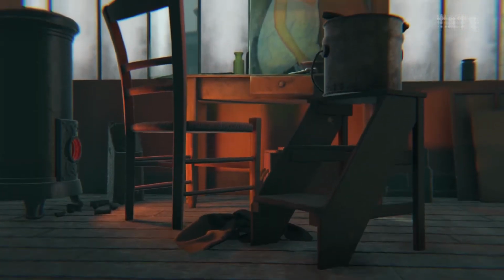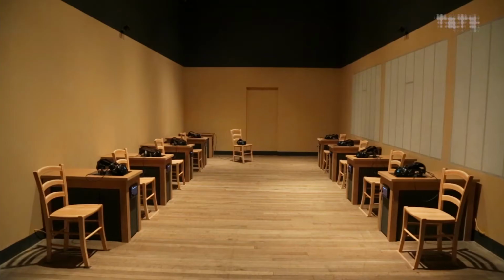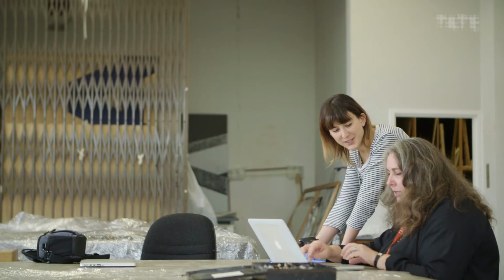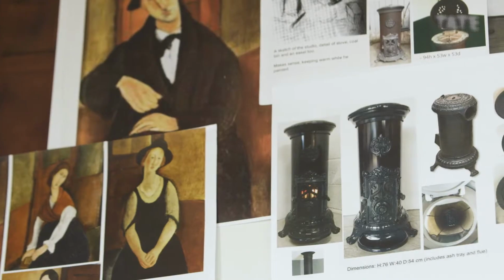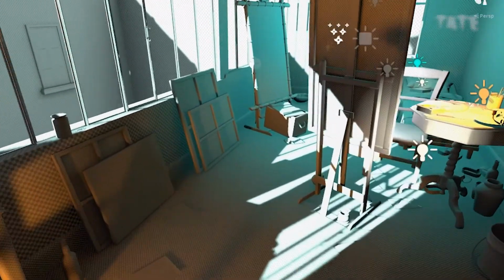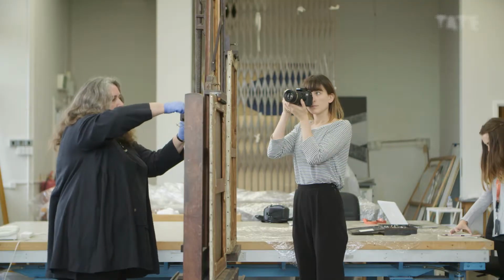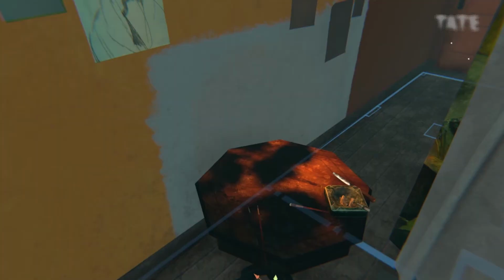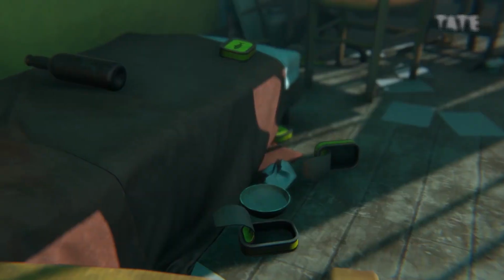VIVE Arts | Modigliani VR: The Ochre Atelier, Tate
Step into Amedeo Modigliani’s final Parisian studio. Almost 100 years since the artist's death, hear the words of those who knew Modigliani best and explore the studio where he is likely to have painted his emotionally intense portraits, now among the best-loved paintings of the 20th century.

Presented through a major partnership between VIVE Arts and London’s Tate Modern, Modigliani VR: The Ochre Atelier transports you to early 20th-century Paris, taking you inside the studio of artist Amedeo Modigliani, recreated in virtual reality, was created to accompany the most comprehensive exhibition of Modigliani’s work held in the UK to-date, which opened at Tate Modern in November 2017.

VR experience developed by PRELOADED.